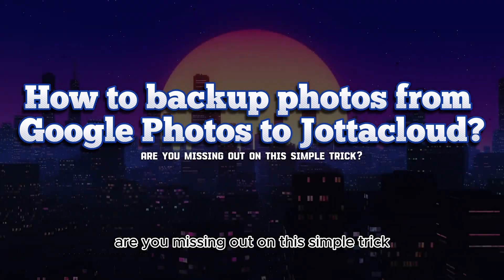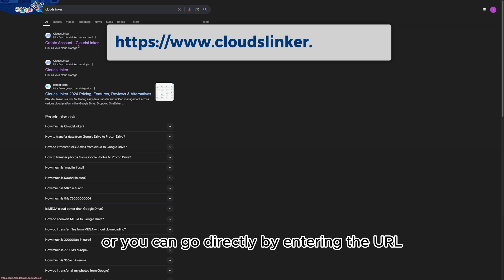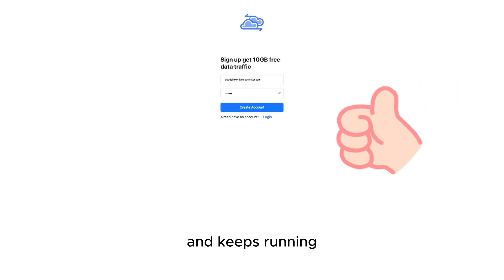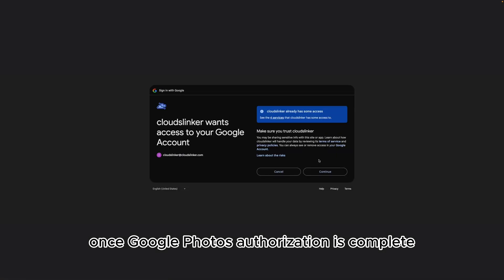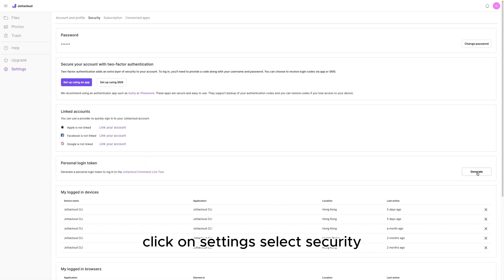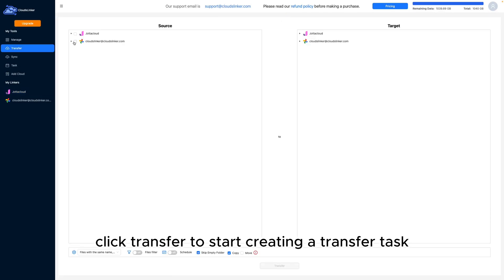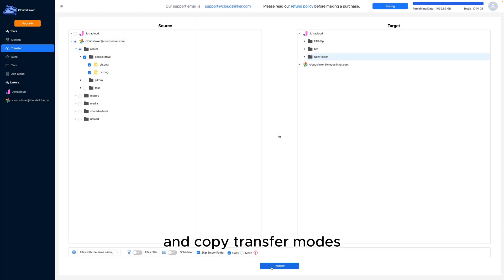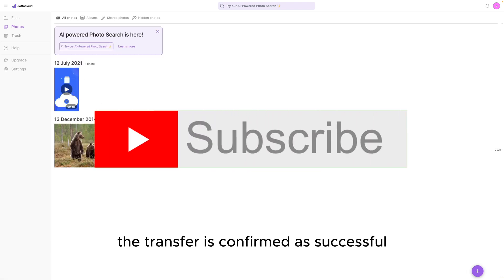How to backup photos from Google Photos to Jottacloud?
- Use CLOUDSLINKER to seamlessly transfer your Google Photos to Jottacloud!